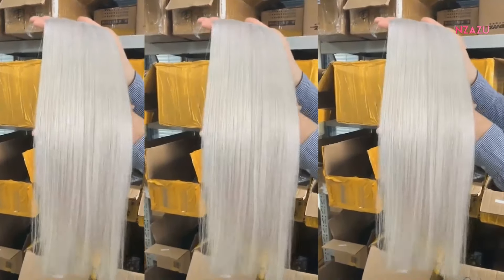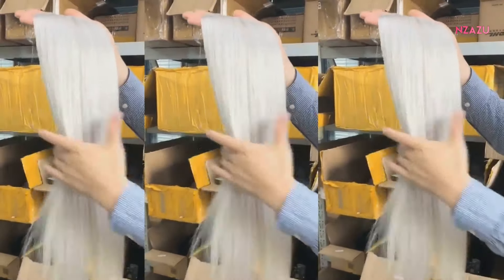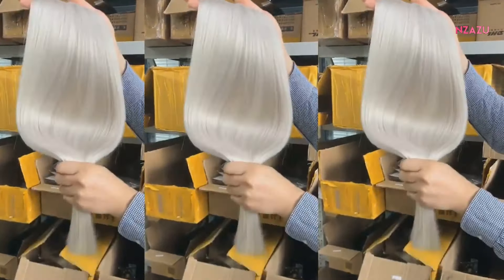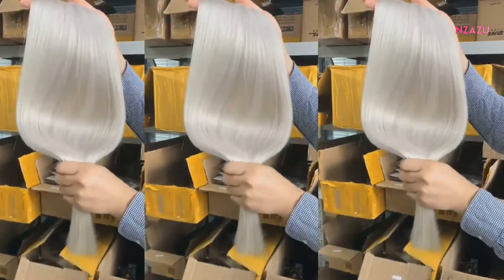Ice Blonde hair Extensions